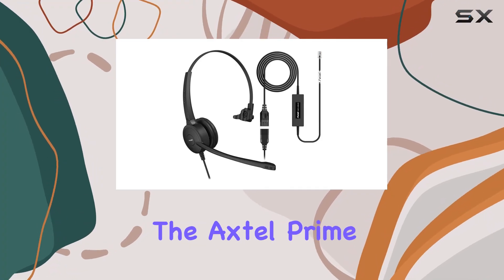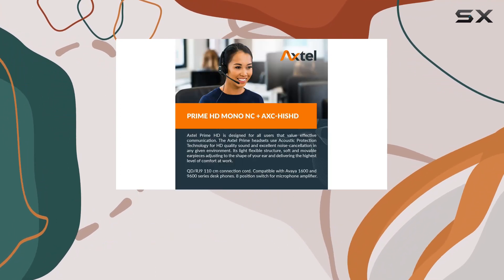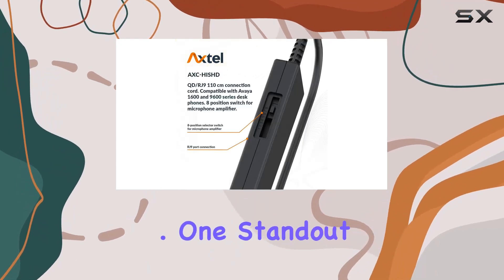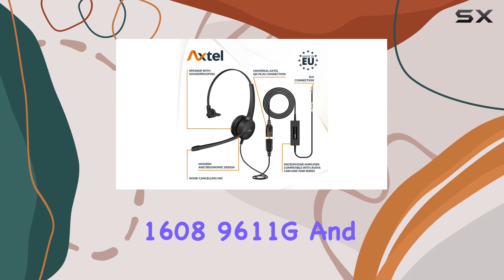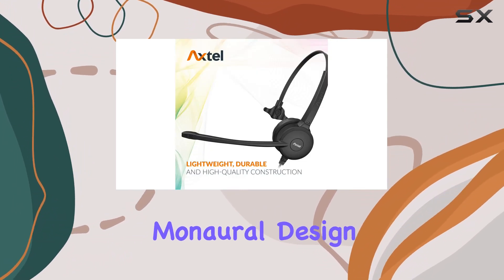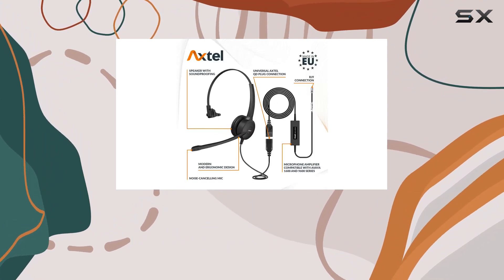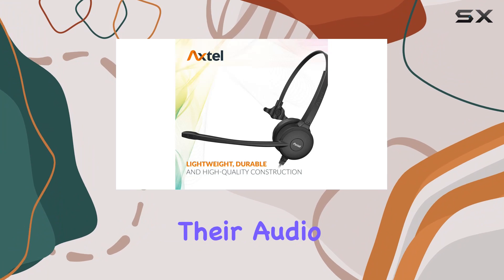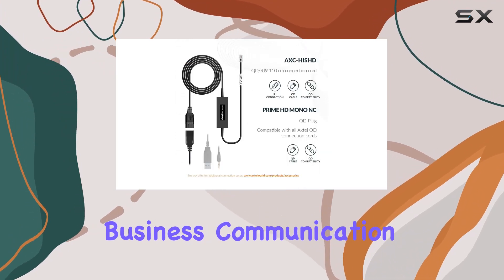Axtel Prime Professional HD Headset Mono Bundle Review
0:00 Intro
0:06 Review

Things that we mentioned in this video:
Axtel Prime Professional HD : B087G4PGJZ